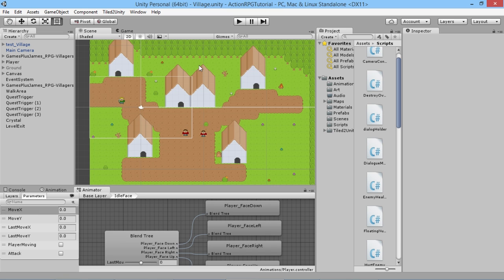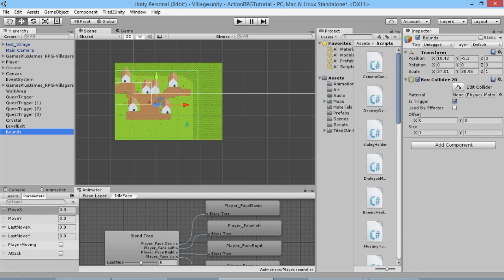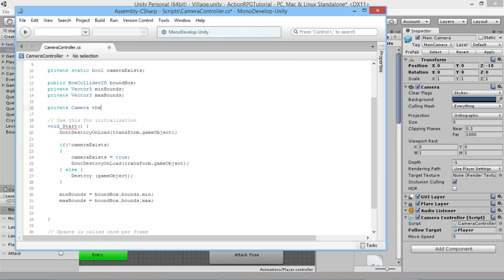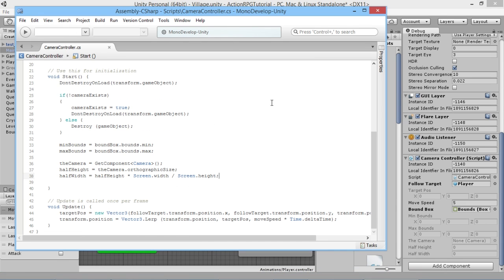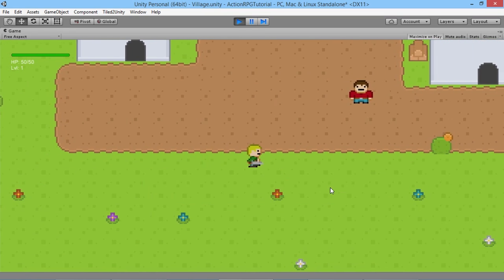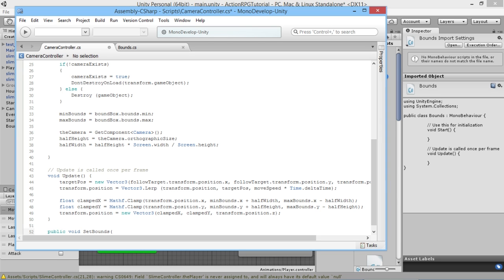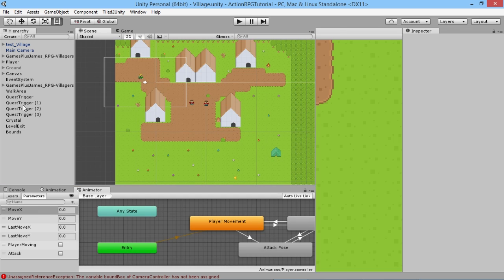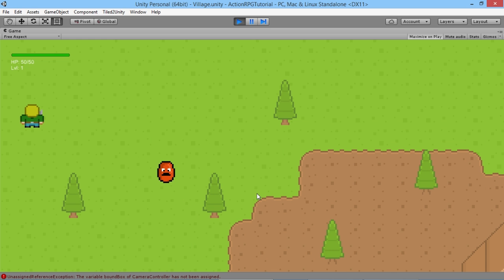Unity RPG Tutorial #36 - Keeping Camera Inside The Map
Learn how to make your own RPG game using Unity! In this episode we're going to make sure the camera cant move off the background terrain!